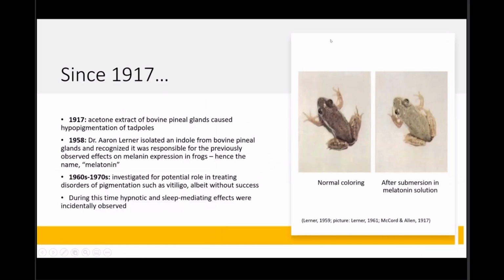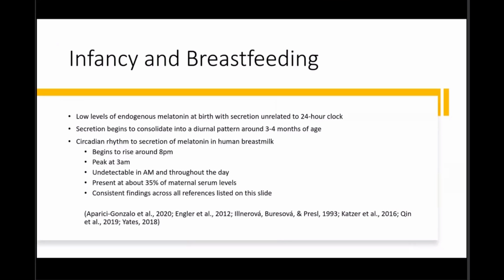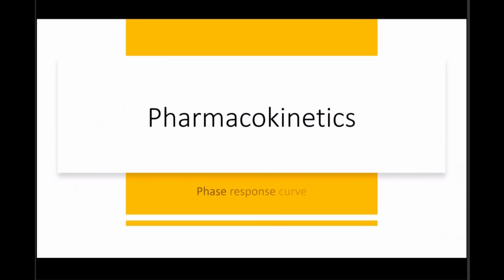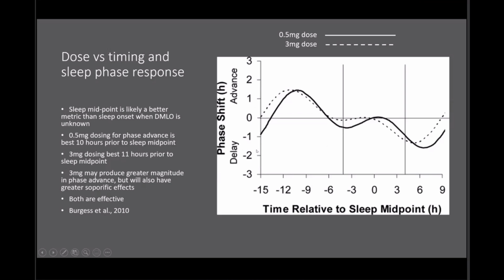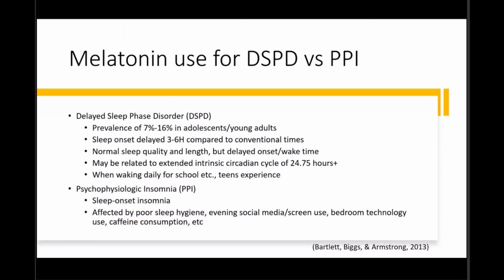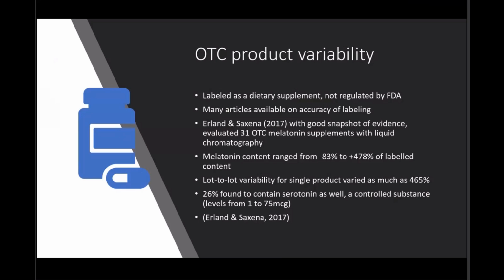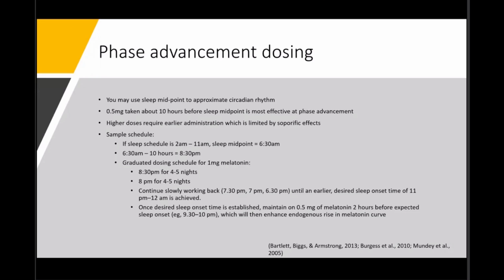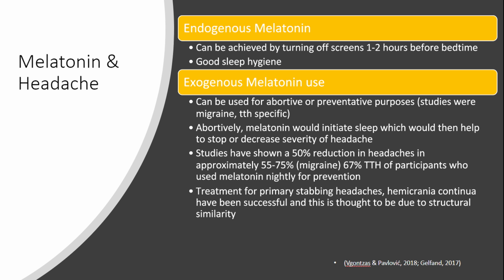Melatonin An Updated Review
Originally presented at Carilion Children's Pediatric Lunch & Learn by​ Hannah Smith, MSN, CPNP-PC and Katie Shelor, MSN, RN, CPNP-PC​

• Review of endogenous melatonin production and the function throughout the lifespan
• Describe uses, efficacy, and current guidelines for melatonin use in pediatric populations
• Identify melatonin function in pediatric headache disorders and it’s possible use as a treatment modality​